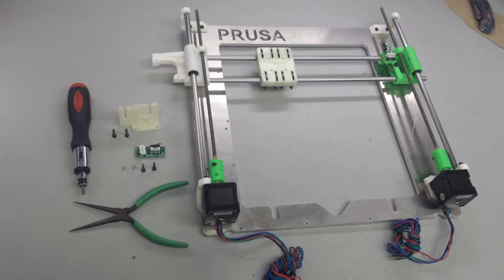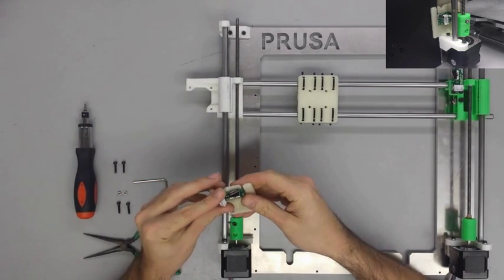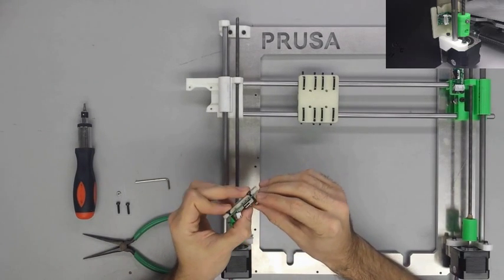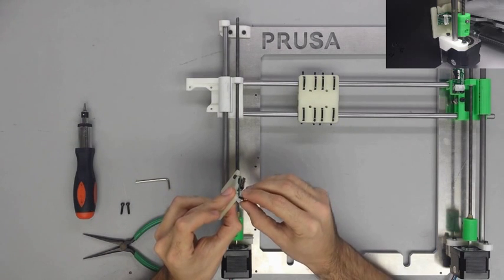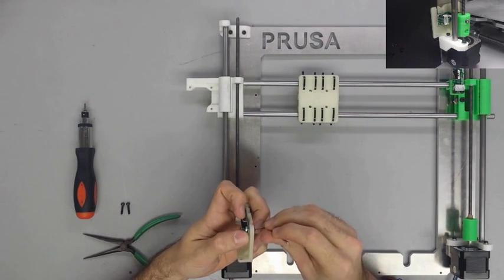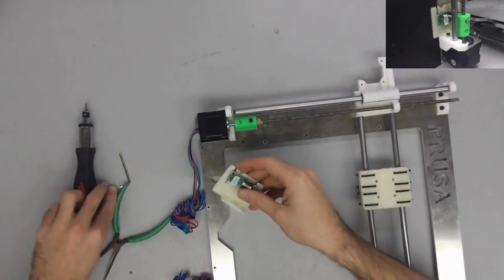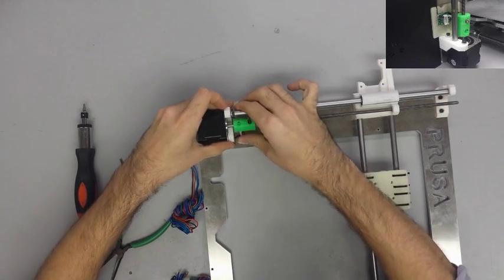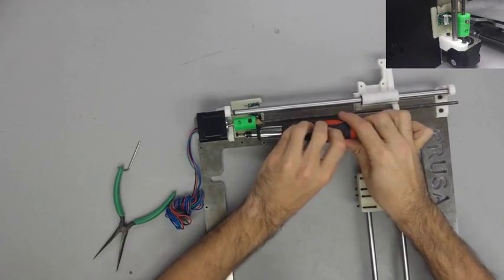Build a 3d printer: Prusa i3 Rework pt10 of 26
Geeki LLC presents building your very own 3d printer - the Prusa i3 rework. Part 10 of 26
Motor Assembly
Z Endstop Assembly